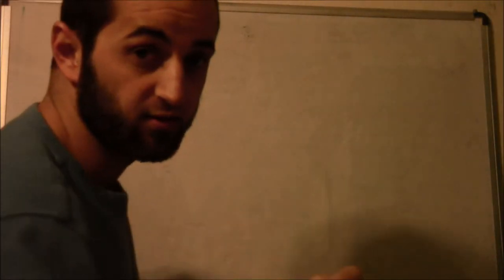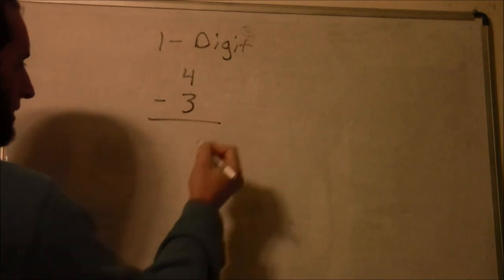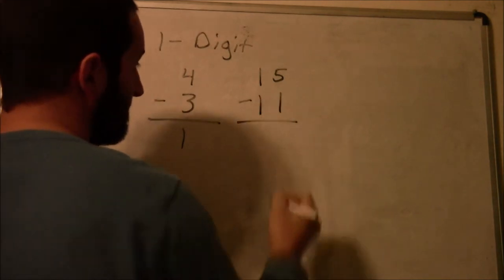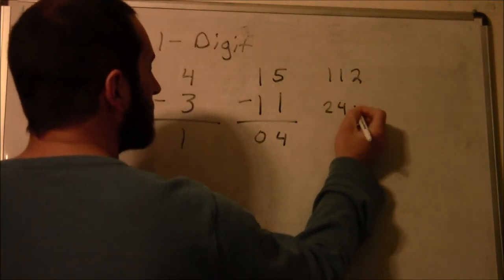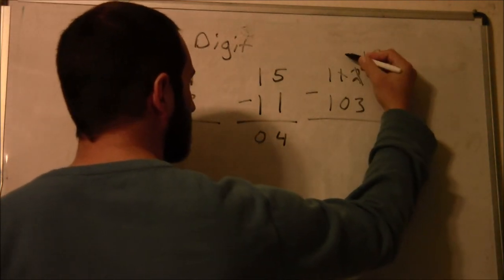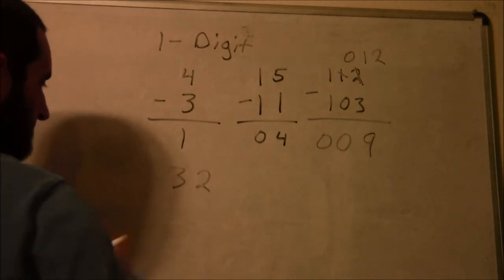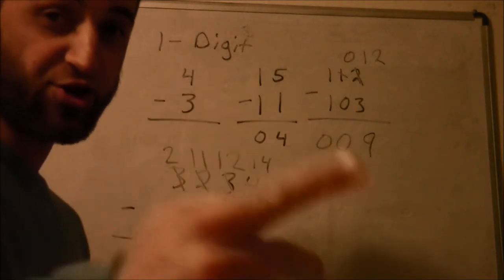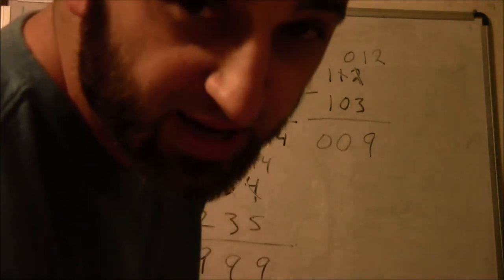Math Lesson Learn Tutor - Basic Subtraction